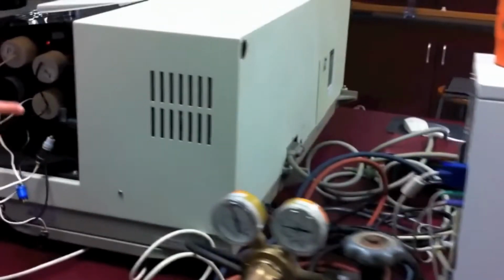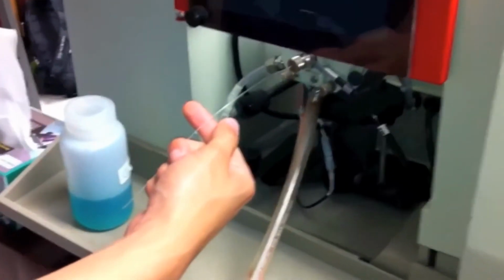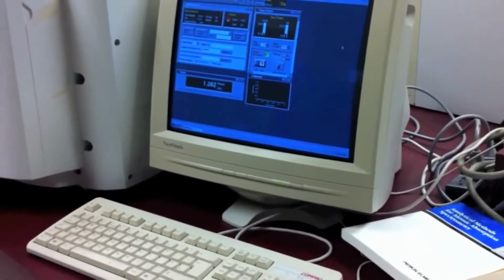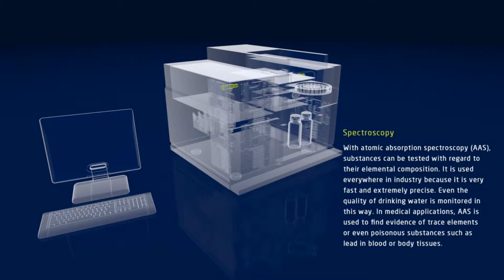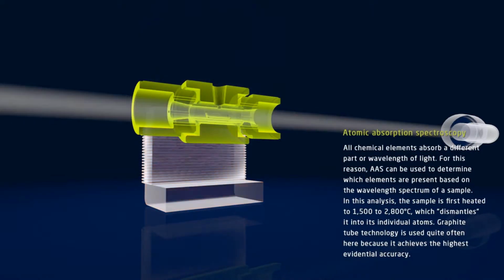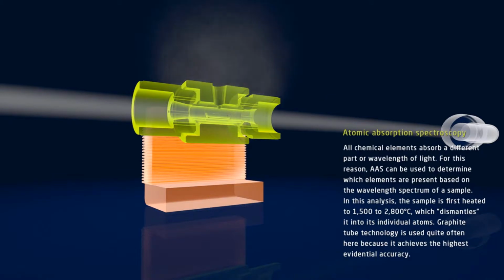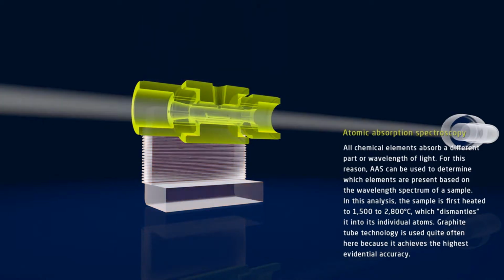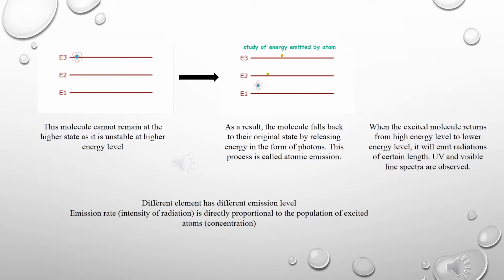CHM580 AES AAS THEORY